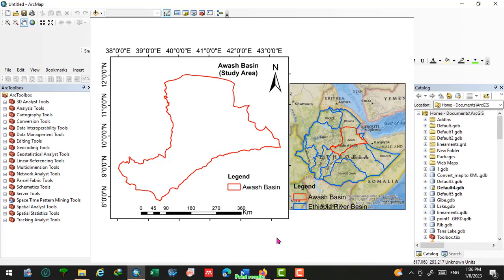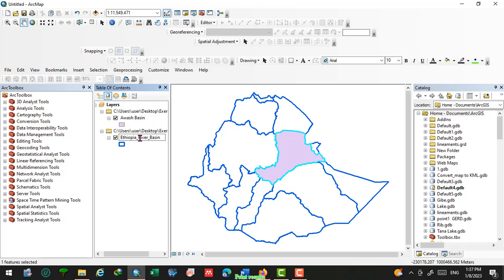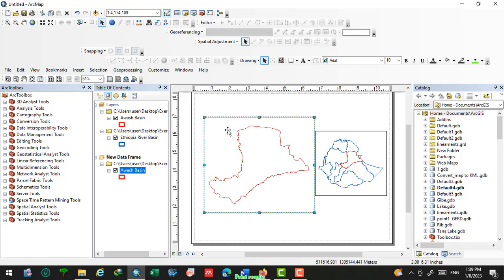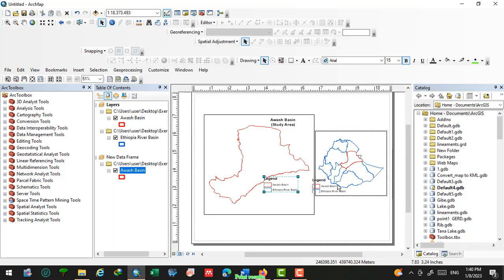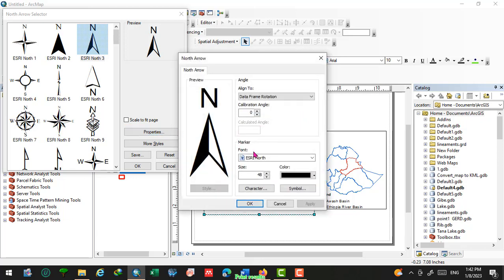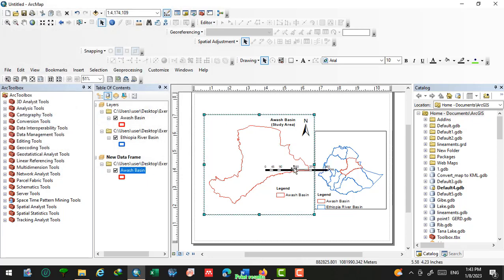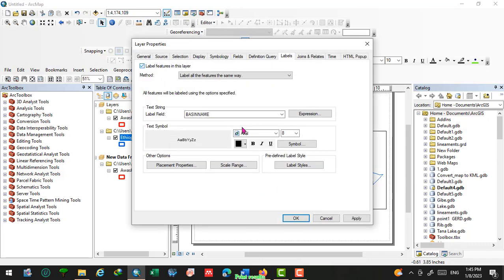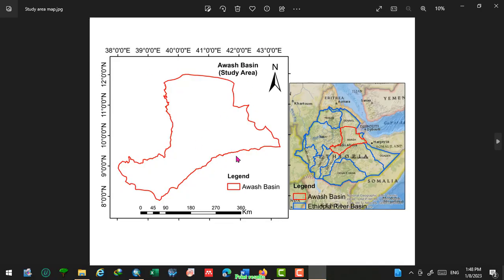Study Area map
Hello everyone, Welcome to this YouTube Channel. You will learn how to make study area map using shapefile and existing base map of ArcMap which is completely free of cost. I though this video could help my students prepare their own study area map.
The following video may also at of your interest